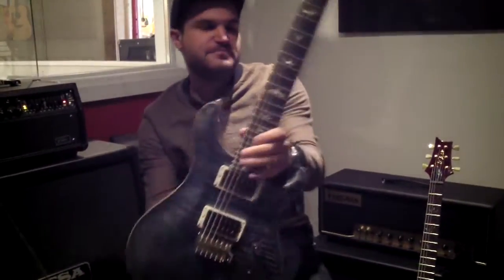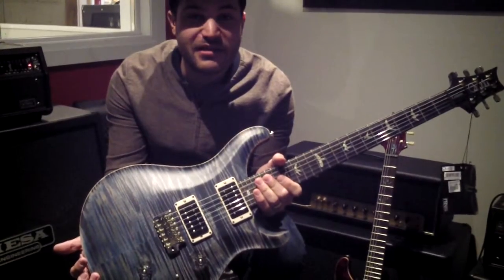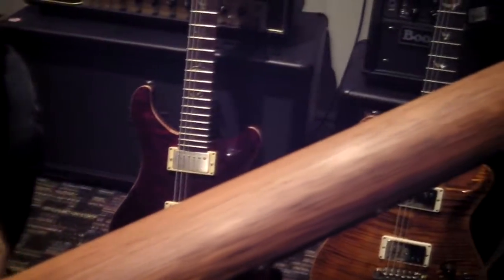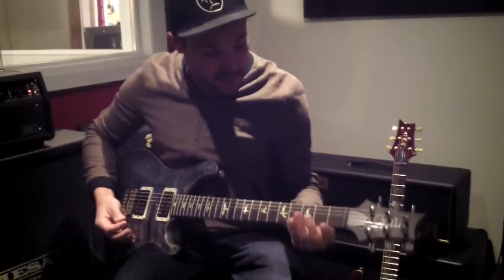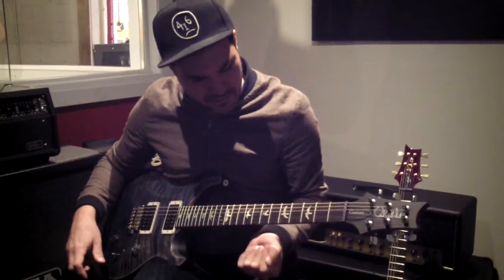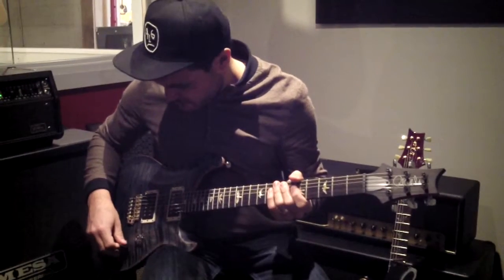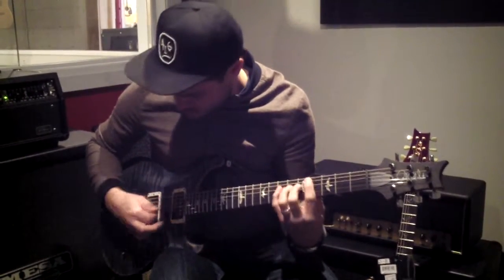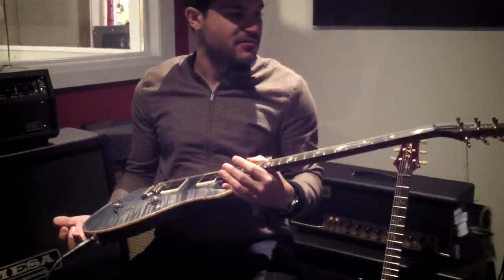PRS CUSTOM 24 SN 227343 SPECIAL BUILD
Super Cool!

This one has a bunch of unique features:

Satin finish Whale Blue 10 top

Satin finish Black back

Rosewood Neck

Ebony Fretboard and Headstock overlay

Pattern Thin Neck Carve

85/15 pickups

Get it while you can!